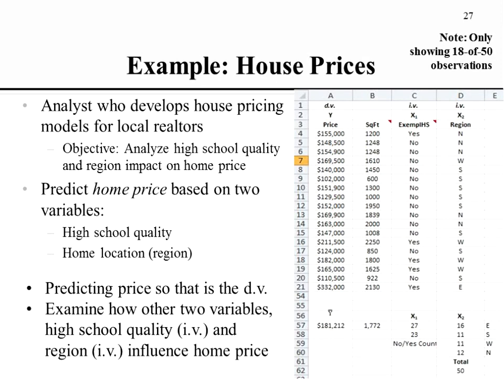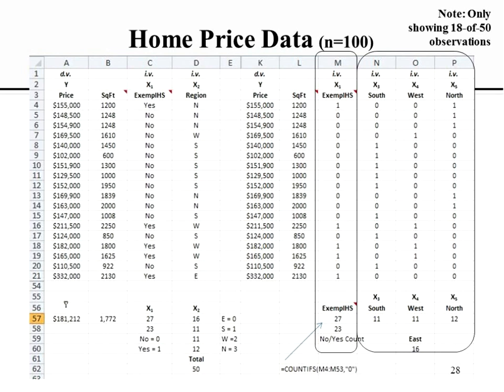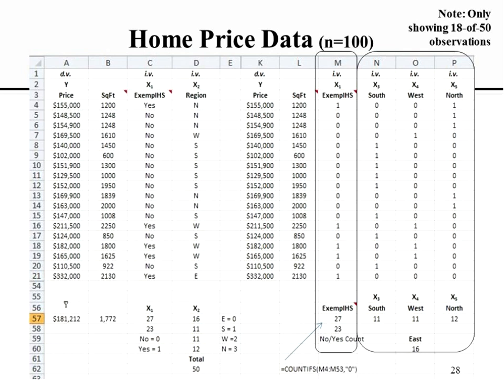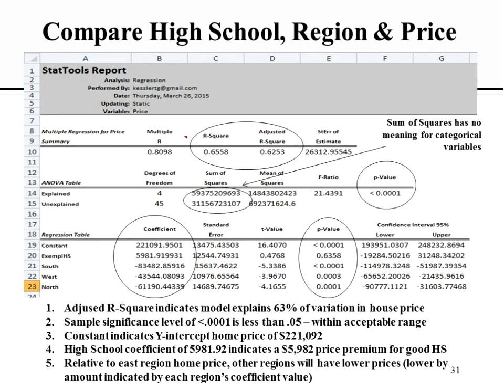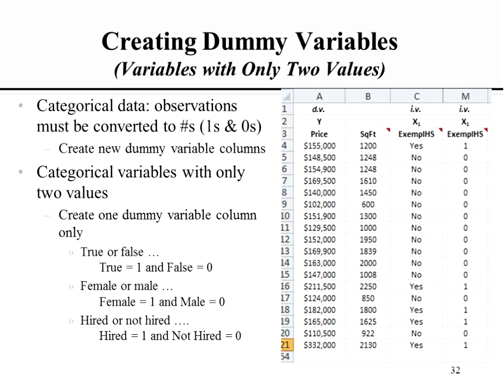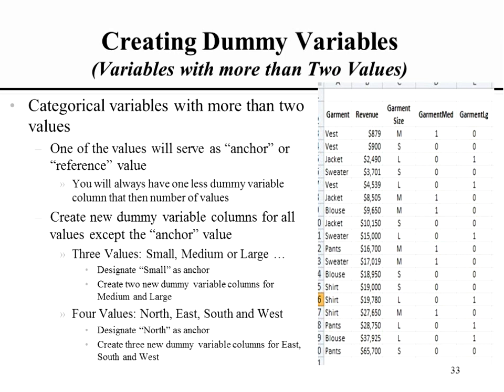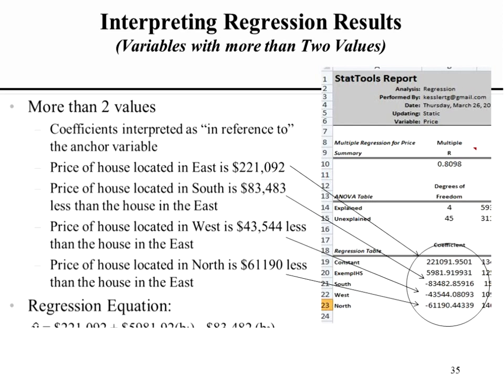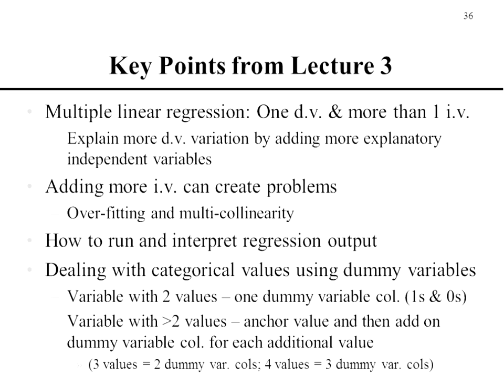Statistics Linear Regression Lecture 3b MultiReg Part 2 Dummy Variables